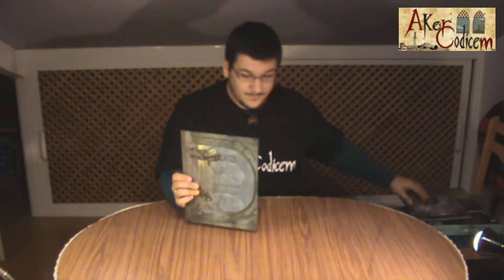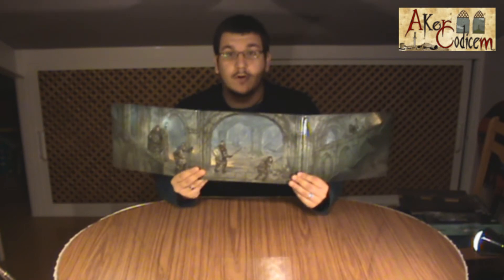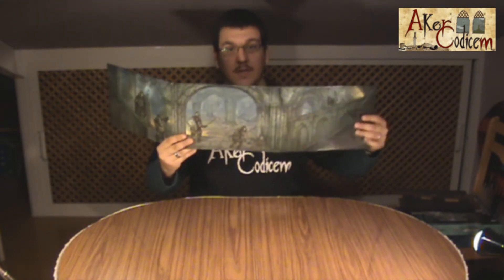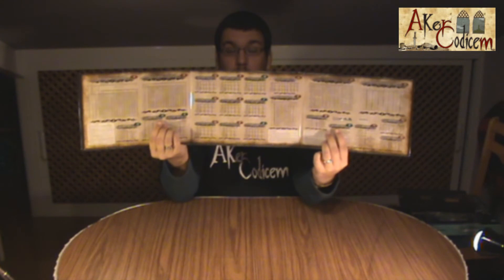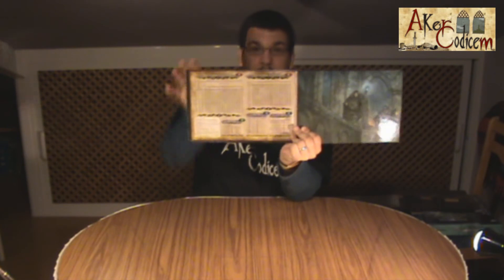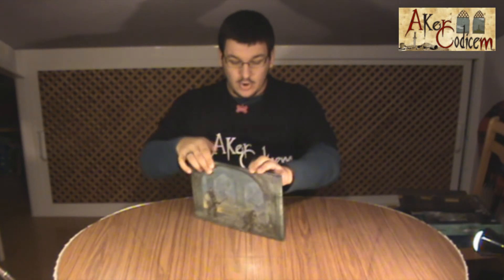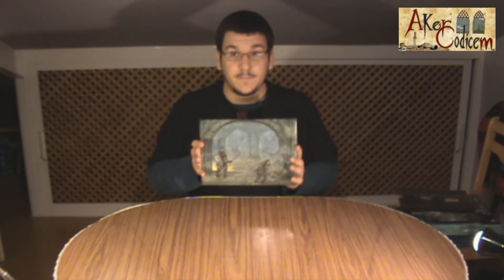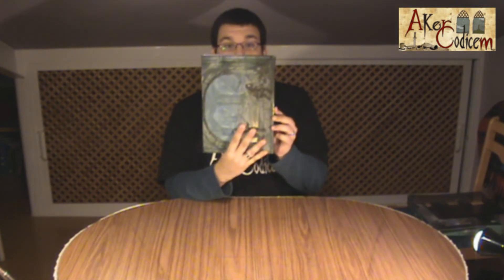Aker Codicem: Videoreseña Pantalla de Aventuras en la Marca del Este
Junto con la Caja Verde, salió el pasado 21 de Diciembre la nueva Pantalla para el juego Aventuras en la Marca del Este, ilustrada por Jon Hodgson y que incluye toda la información y tablas de las cajas Verde y Roja.
¿Queréis saber más? Darle al Play